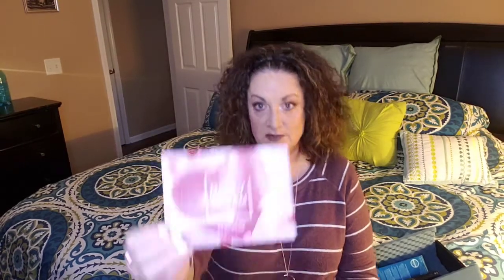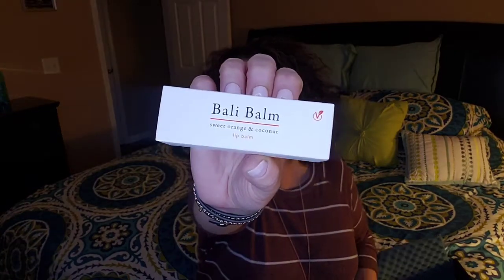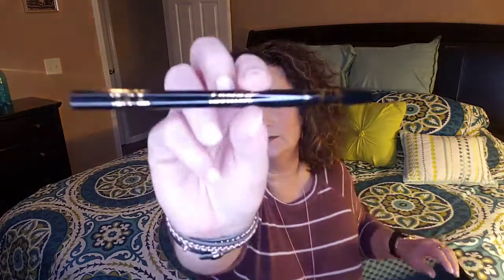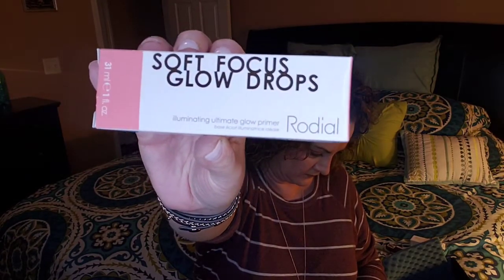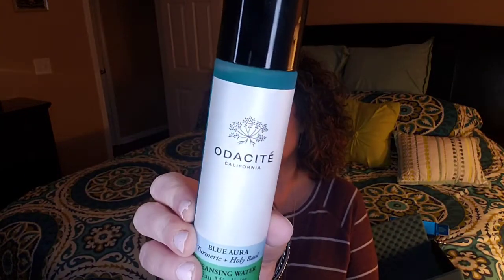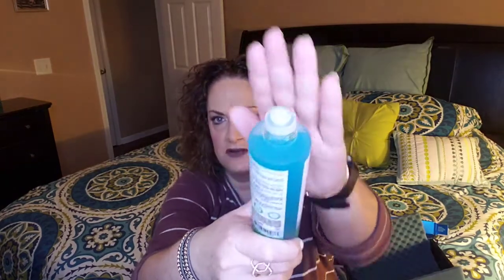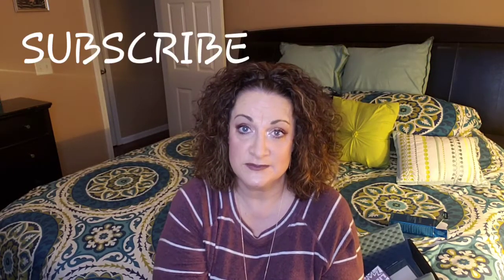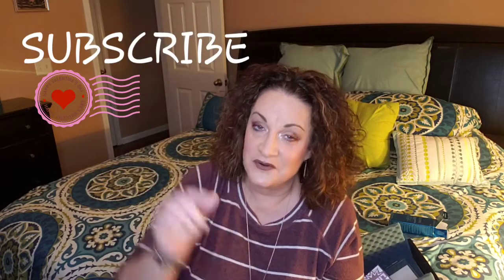BOXYCHARM PREMIUM UNBOXING FEBRUARY 2021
Boxycharm Premium February 2021

I love comments, please leave one! xoxo